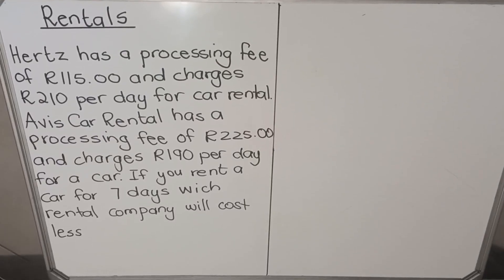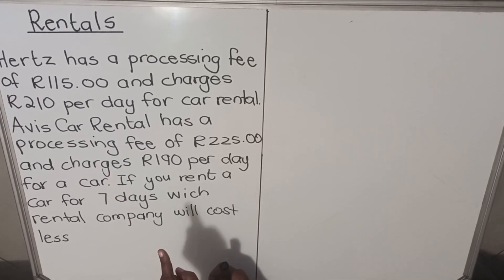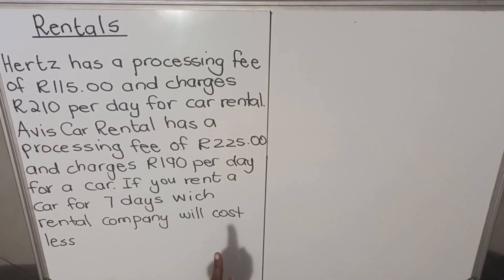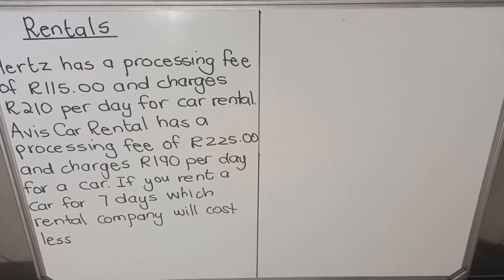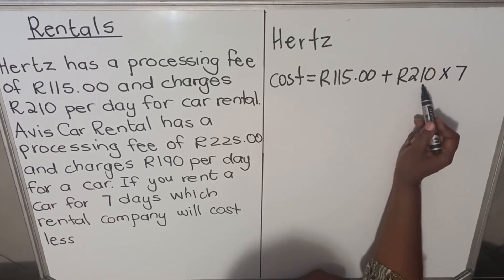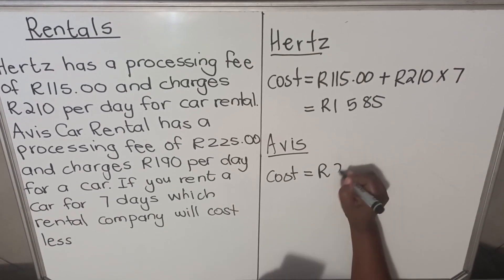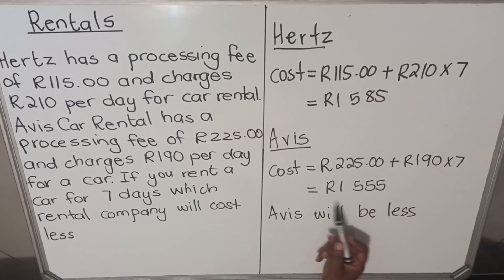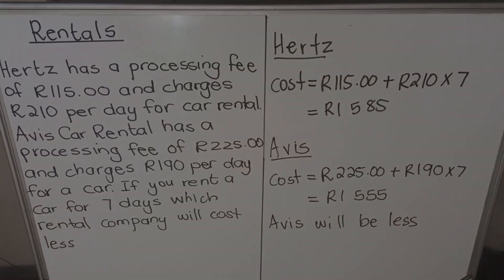Calculating costs of Rentals || Maths Lit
In this video, we look at how to understand rentals with two practical examples/questions.